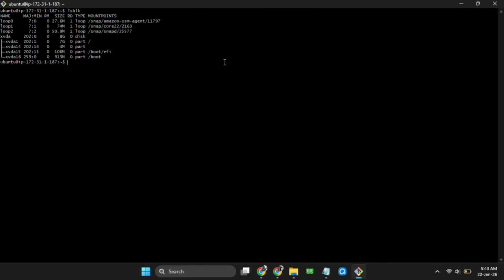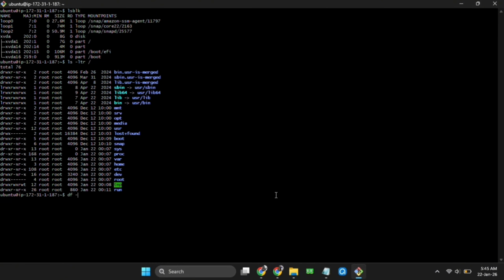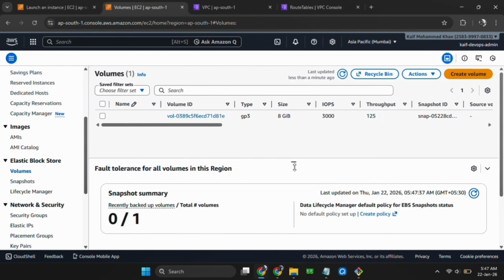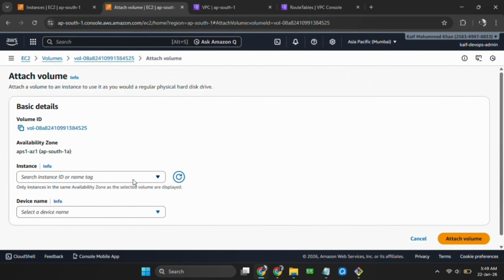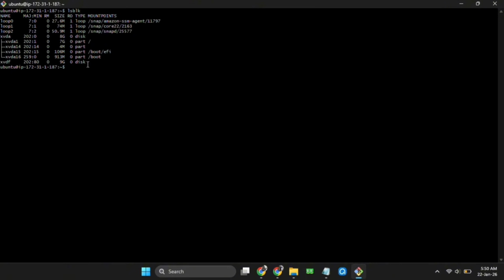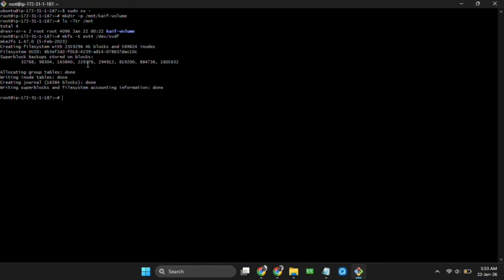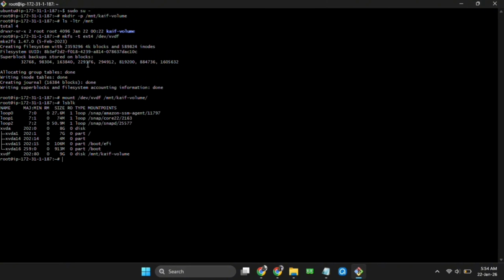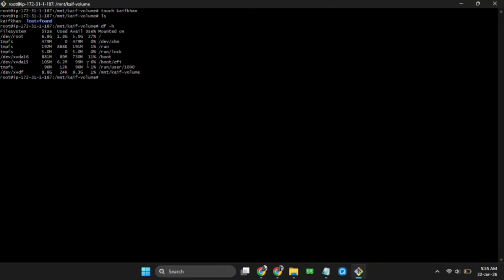Disk Management in Linux | Attach & Mount AWS EBS Volume on EC2 Step‑by‑Step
Master disk management in Linux with this step‑by‑step guide! 🚀 In this video, you’ll learn how to:
- Attach an EBS volume to an EC2 instance
- Initialize and format the file system
- Mount the volume to a folder for seamless access

Whether you’re a beginner exploring AWS or a sysadmin brushing up on Linux storage management, this tutorial will help you confidently manage volumes and ensure your cloud infrastructure runs smoothly.

🔹 Topics Covered:
- Disk management basics in Linux
- Attaching and verifying EBS volumes
- Creating and initializing file systems
- Mounting volumes to directories
- Best practices for persistent storage

📌 Perfect for:
- AWS beginners
- Linux learners
- Cloud engineers preparing for certifications